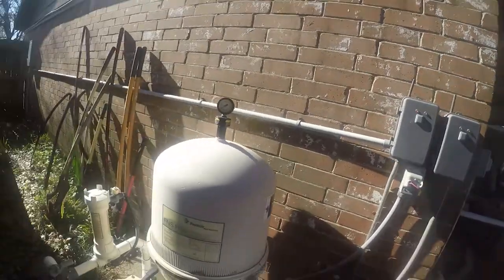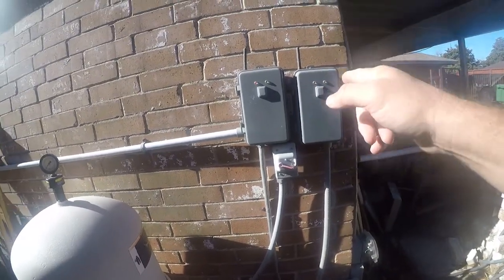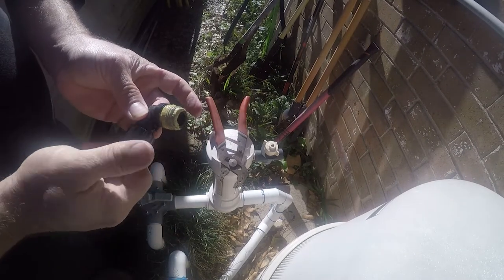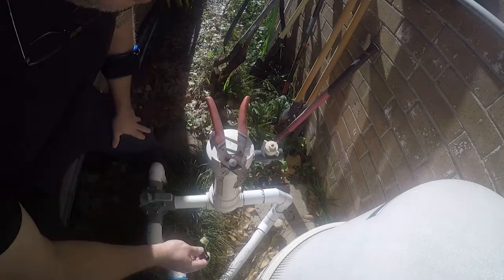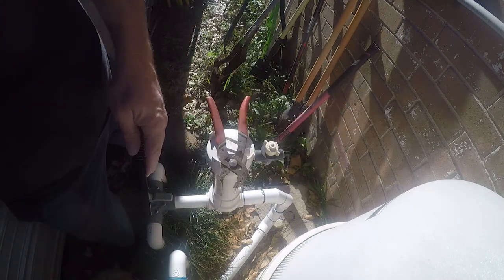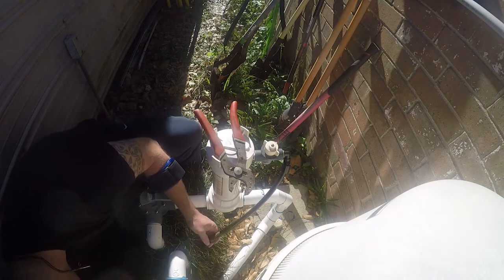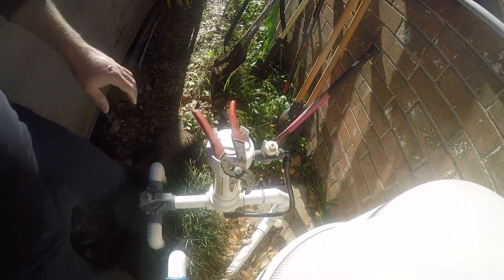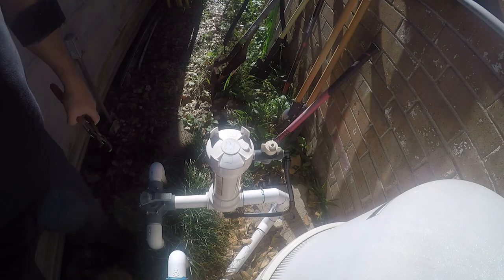Pool Chlorinator hose replacement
This is an easy fix if you have a cracked or leaking pool chlorinator.  Follow along to see how I did it.

Parts used:
Long hose (on my unit)
Teflon paste
Slip Lock Joint Pliers